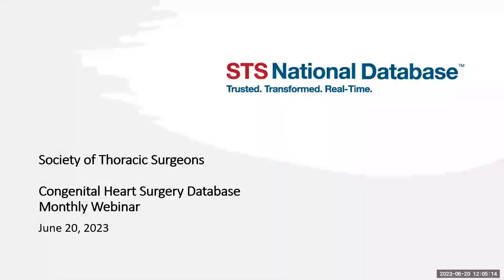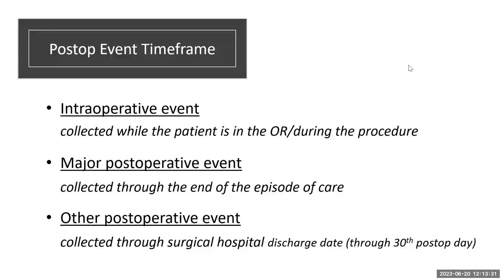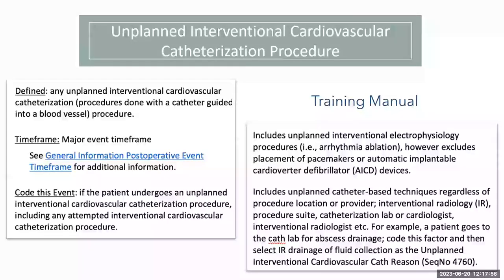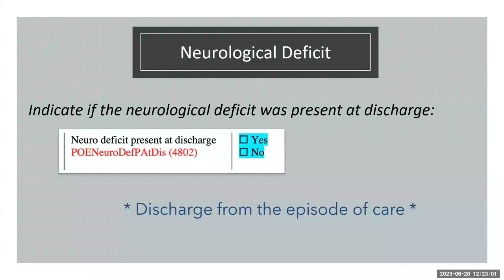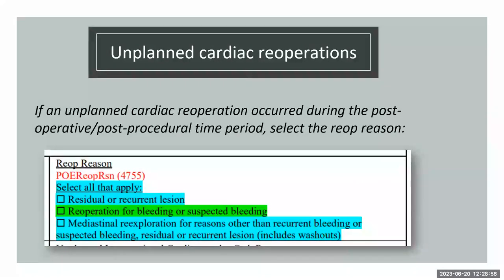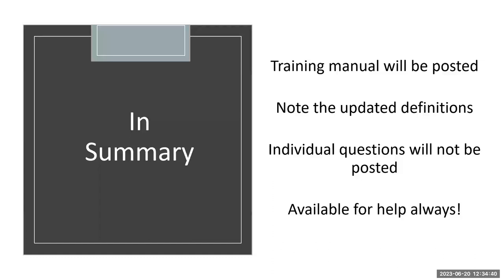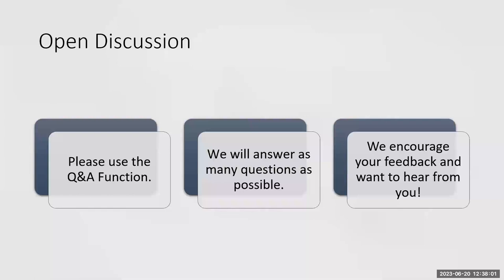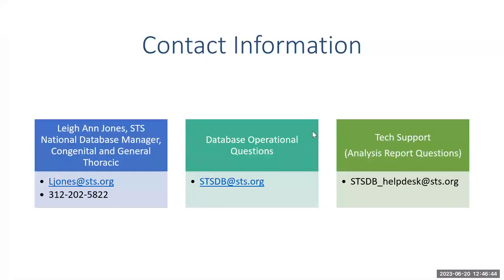CHSD Monthly Webinar - June 20, 2023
This monthly webinar for data managers in the CHSD includes guidance on the 6.23 version upgrade. Topics include: abstracting for postoperative events including acute renal failure, unplanned interventional procedures, and neurological deficit. The session also reviews unplanned reoperations.